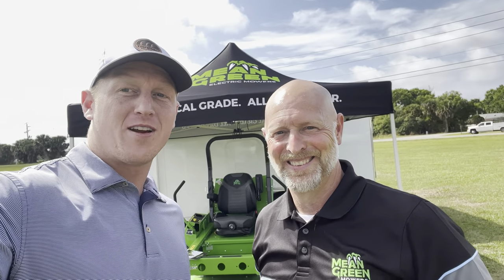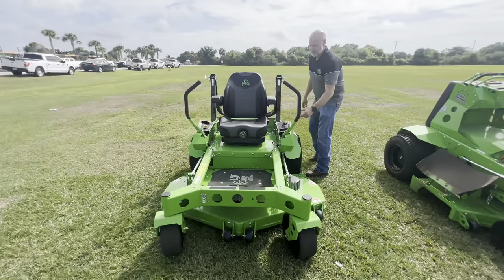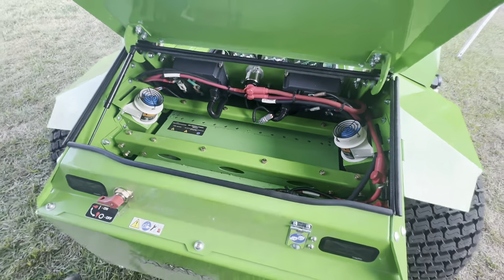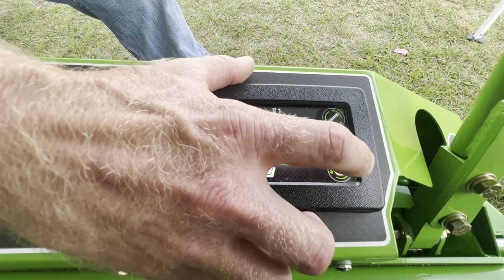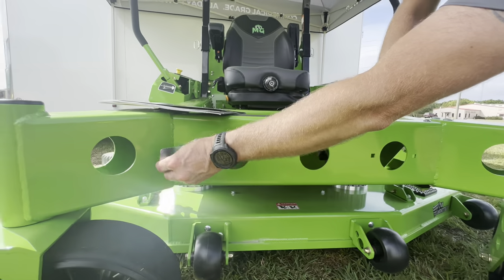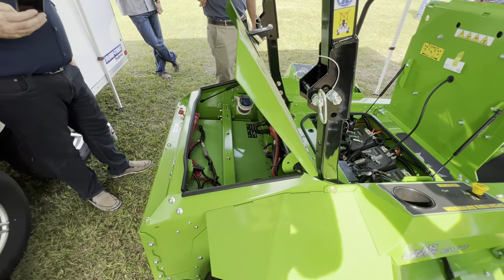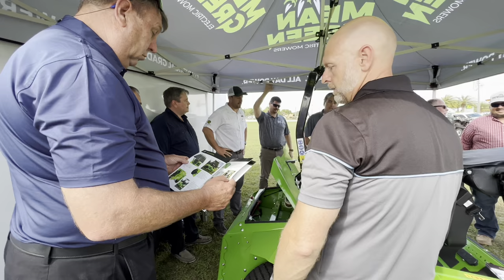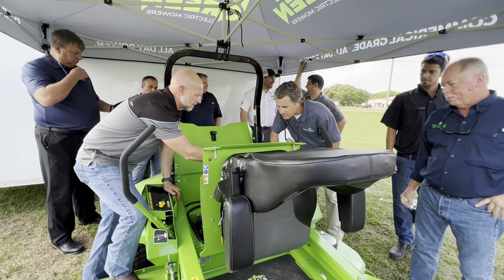Mean Green Fully Electric Lawn Mower Review | Commercial Grade!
These zero turn battery powered lawn mowers are commercial grade and are built tough. This video shows a quick review and a bit of q and a around all thing electric lawn mowers.